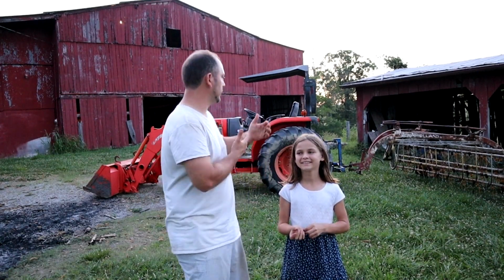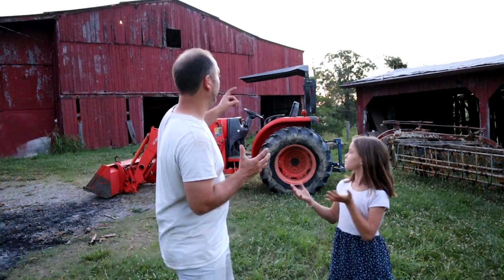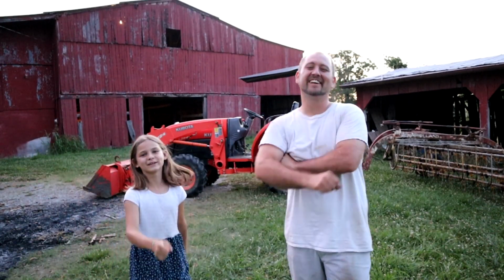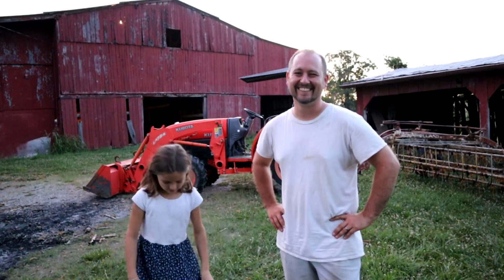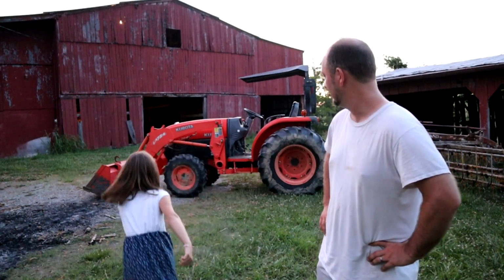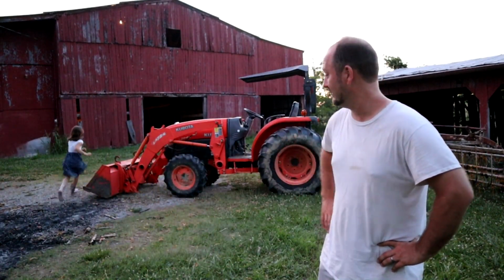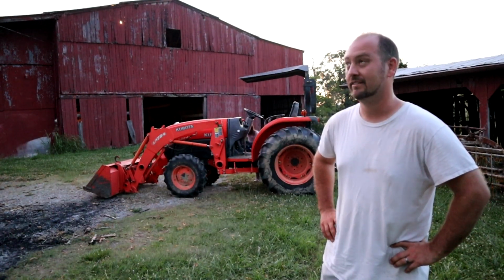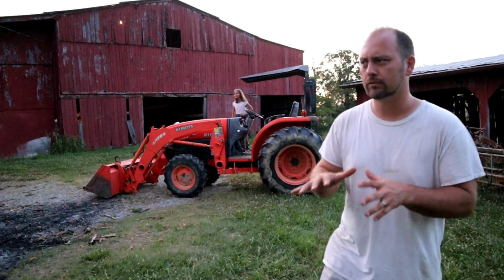Hay There!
Today we got some baling done on our property! Being able to feed our animals through the winter with forage grown on our property is a big win!